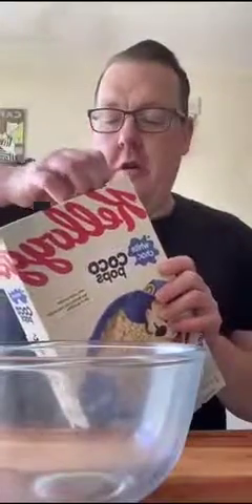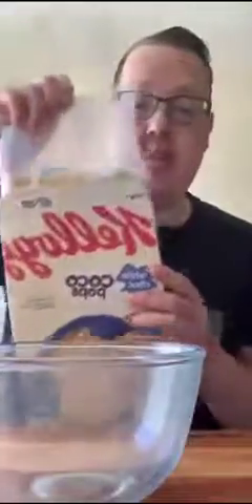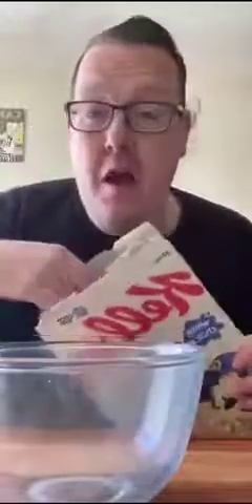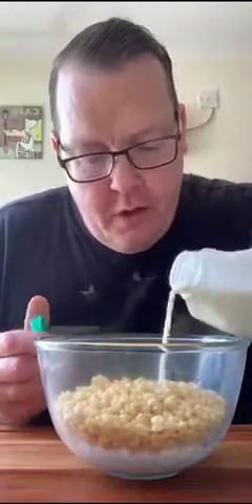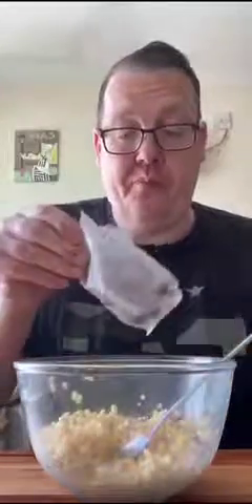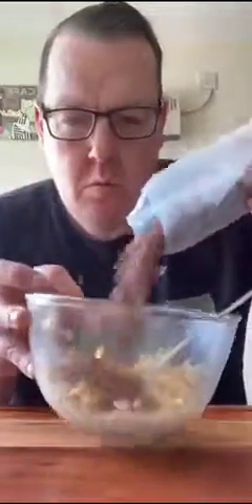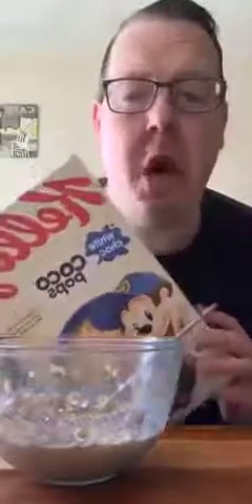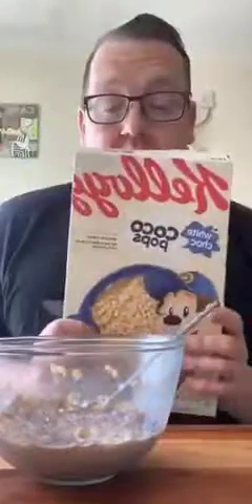WHITECHOCOLATE COCOPOPS REVIEW (WITH A TWIST)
So what’s all this hype about these Whitechocolate  coco pops
I here you say well... CHECK OUT THE TWIST AT THE END 🤣🤣👍🏼